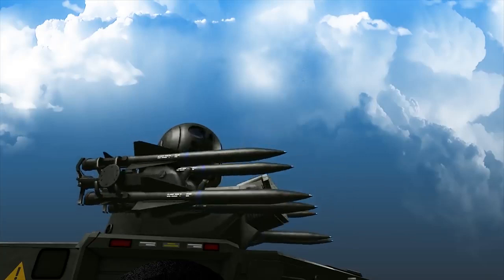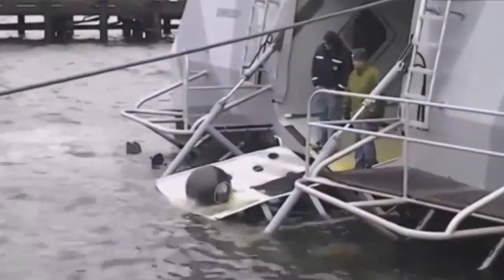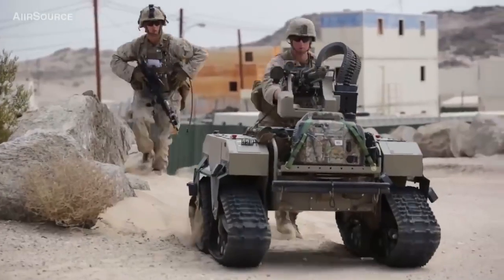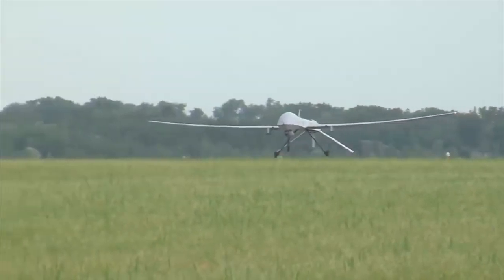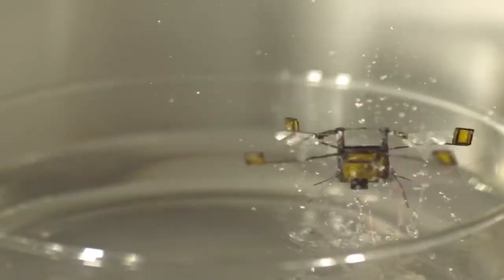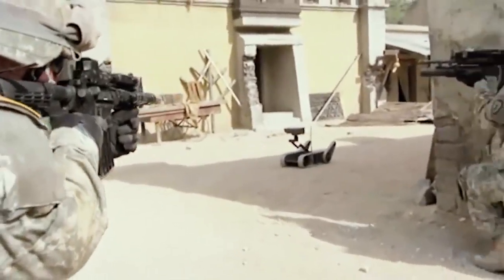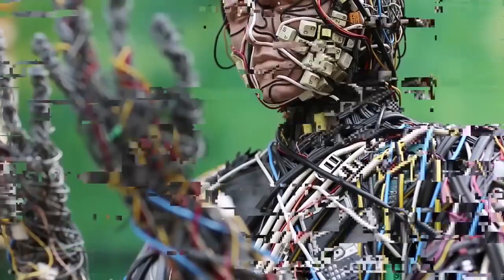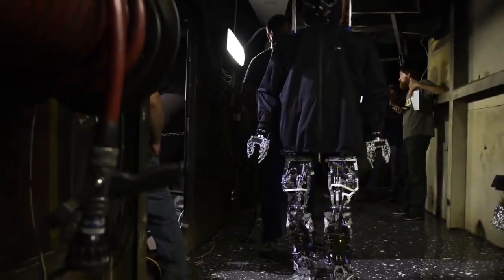Insane Military Robot Weapon of 2020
what the usa goverment don't whant you to know open you eyes we are in danger